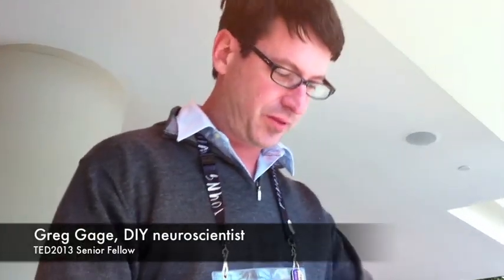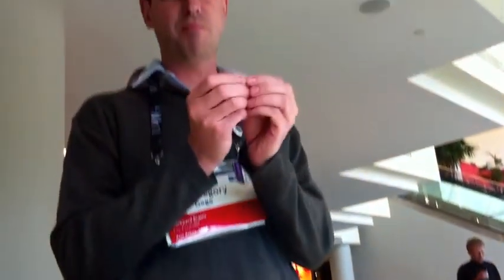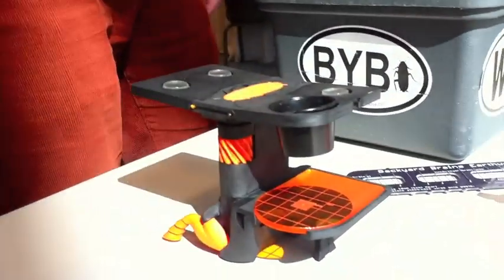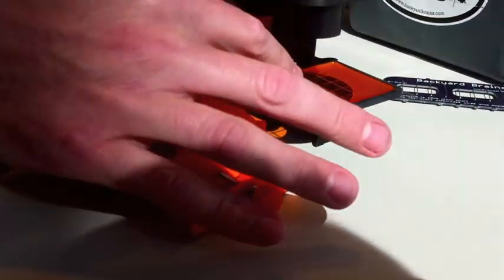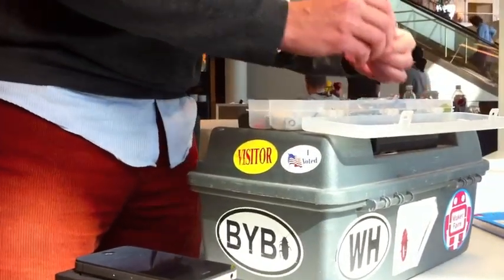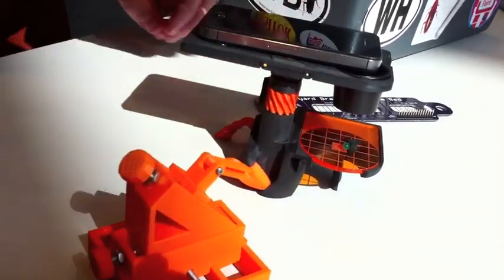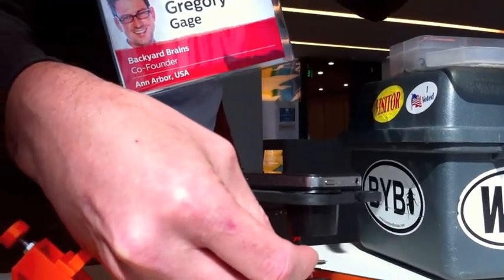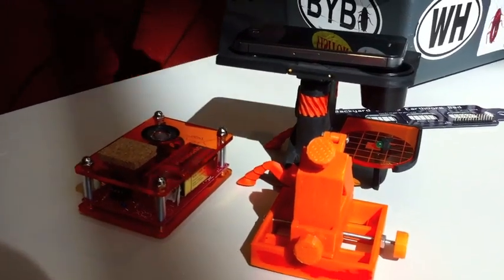TED2013: Greg Gage demonstrates the Backyard Brains SmartScope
Greg Gage introduces his latest invention, the Roach Scope, a portable microscope that allows students to use a smartphone to view, film, photograph and share experiments.